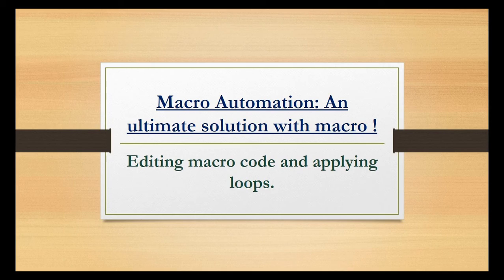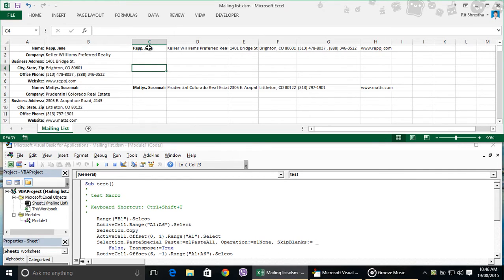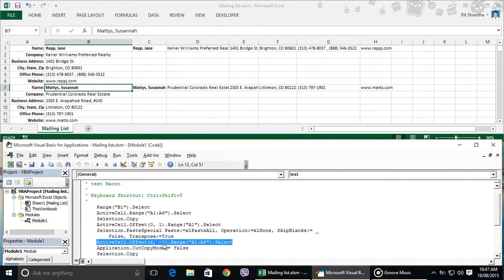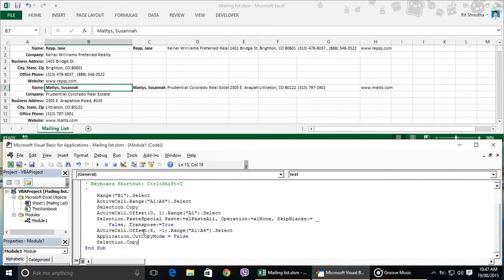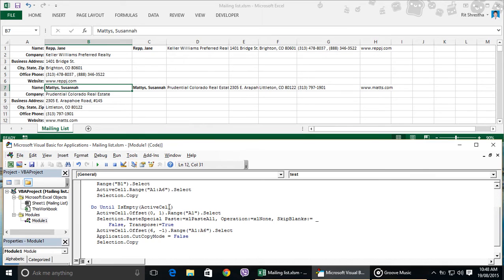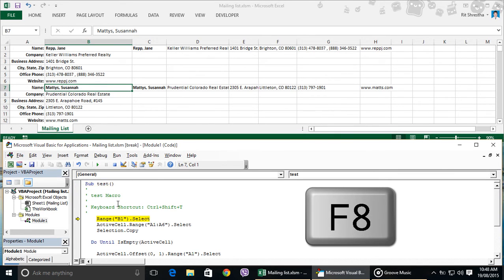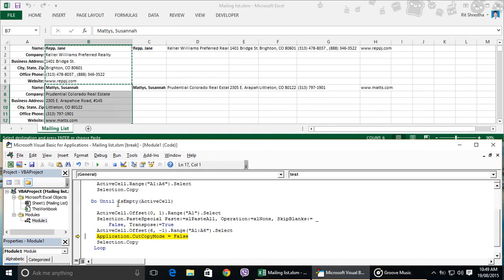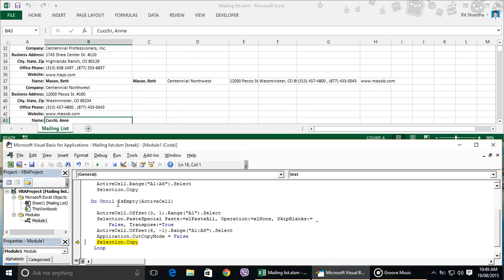How to transpose column contact data into row database Part 3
Part 3 of transposing single column contact data into multiple column database.